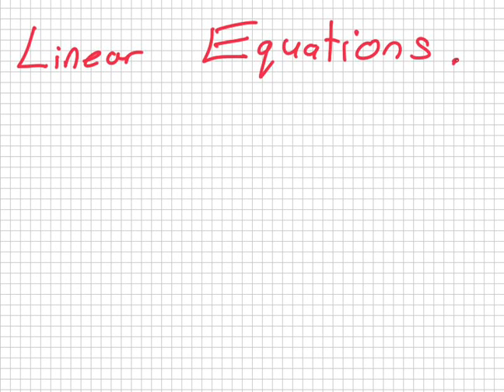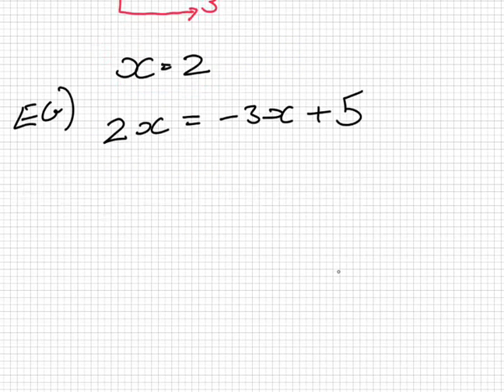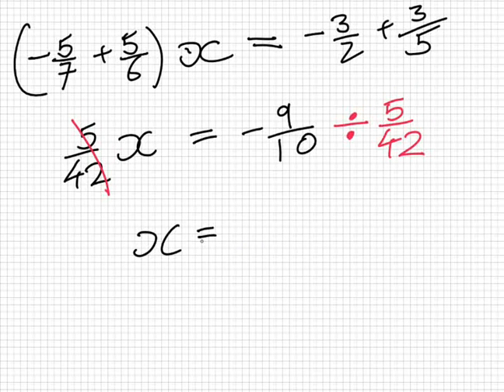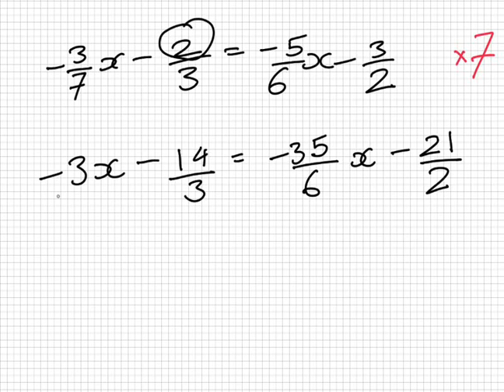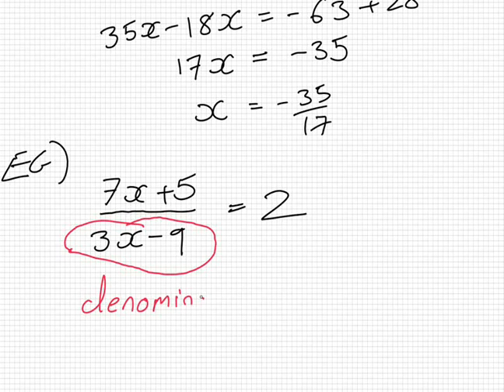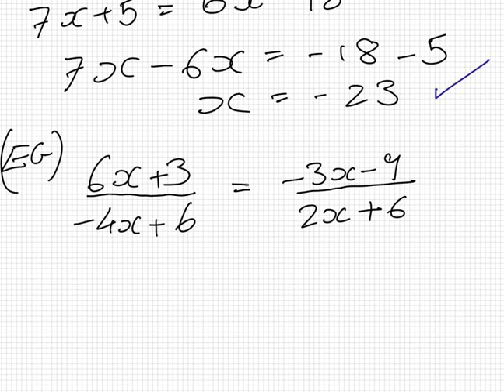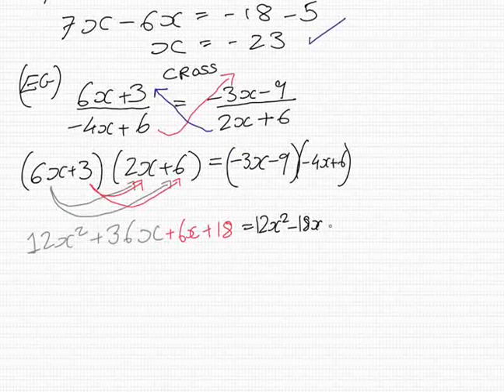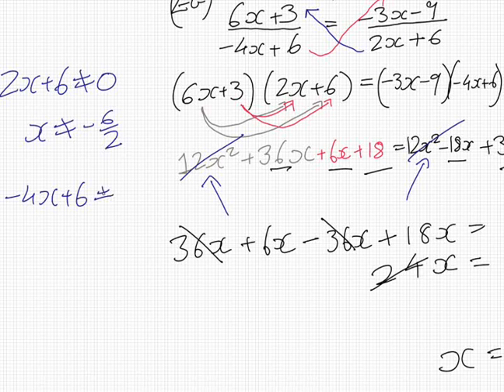Linear Equations and Matrices -- Linear Equations